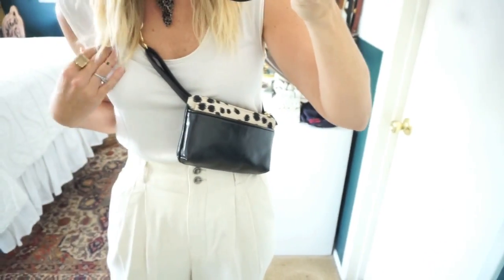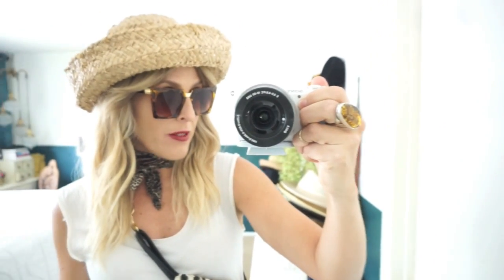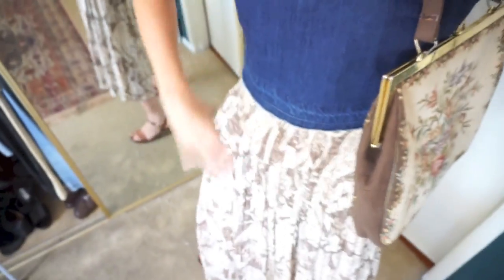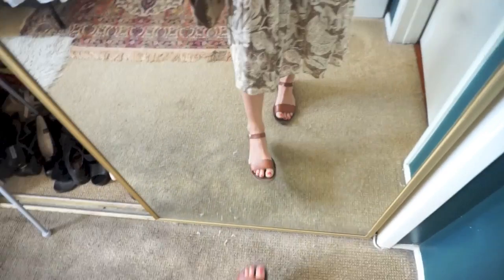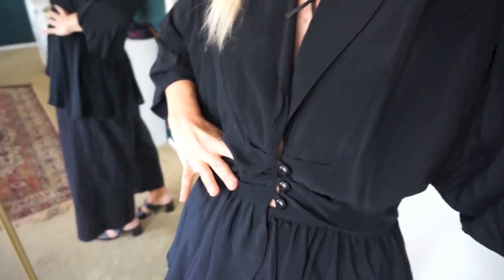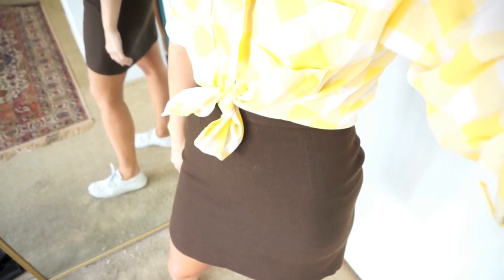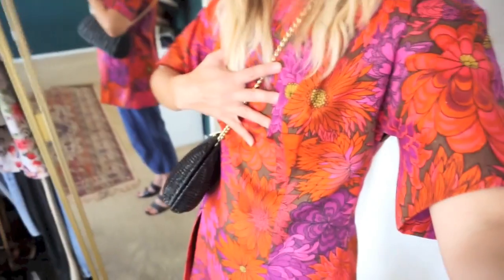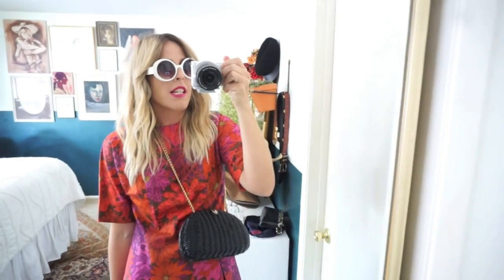WHAT I WORE// JULY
Another week of WHAT I WORE!

What me get dressed for seven days into seven different outfits! Let me know below, which day was your favorite.

CAMERA I USE//